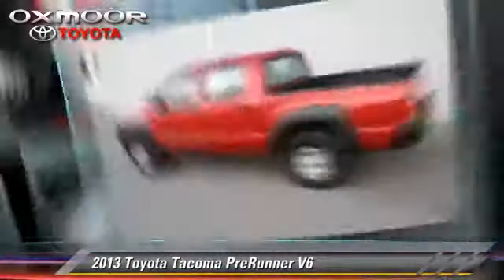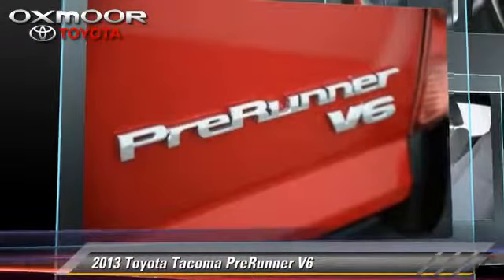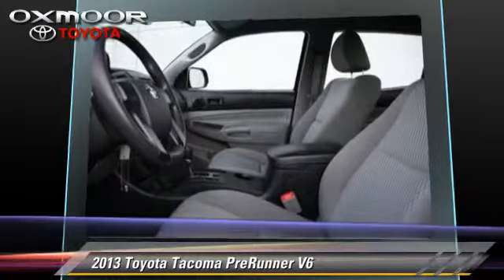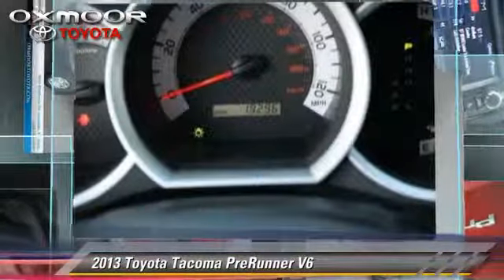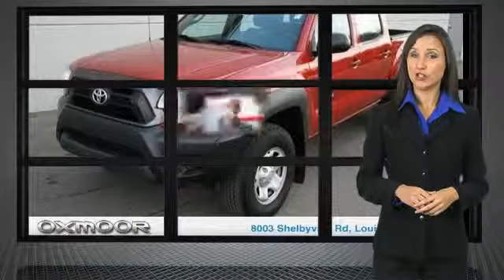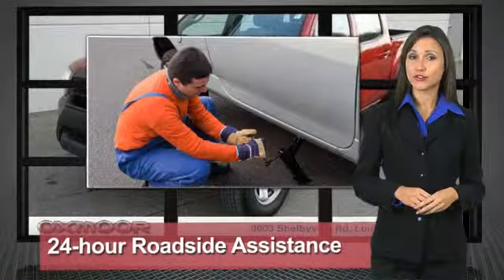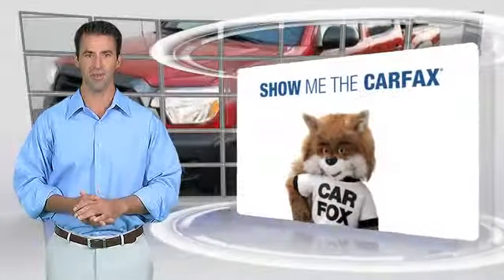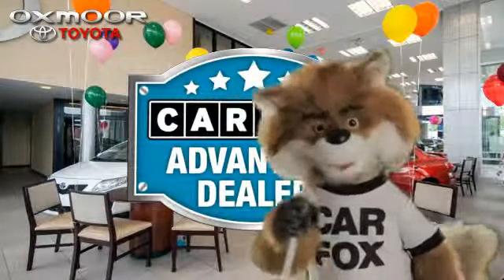Oxmoor Toyota, Louisville KY 40222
[DFIN:3:2865859:I:1125:CFA0F85F:34f19f5af5a9691fb3daab1d8ed76dbd]